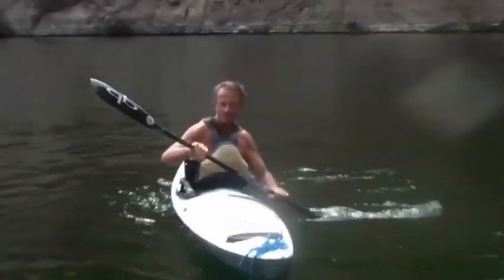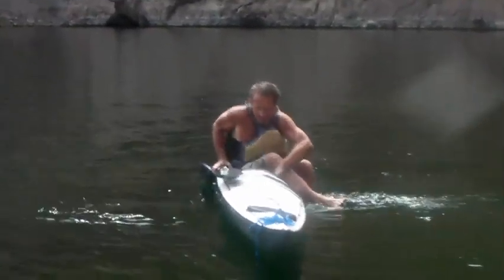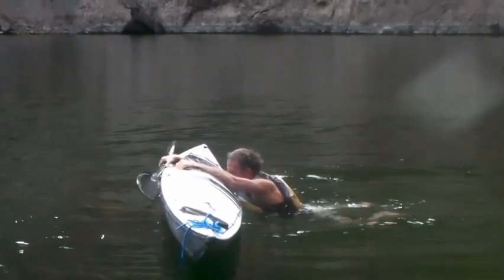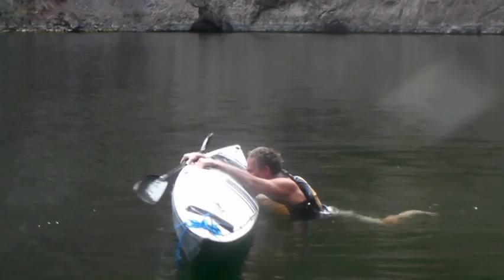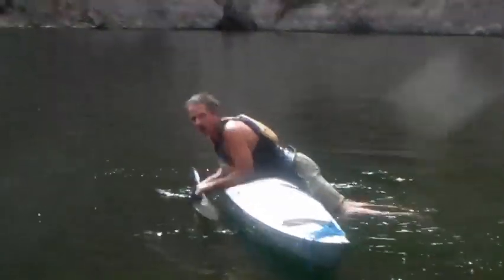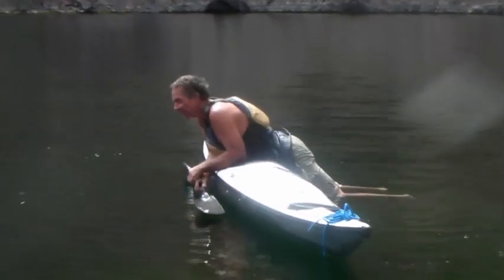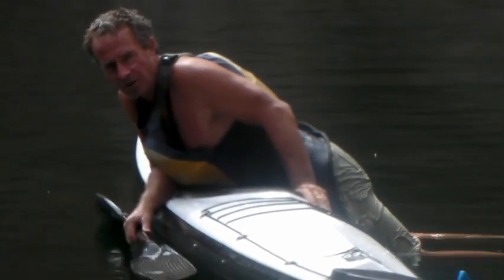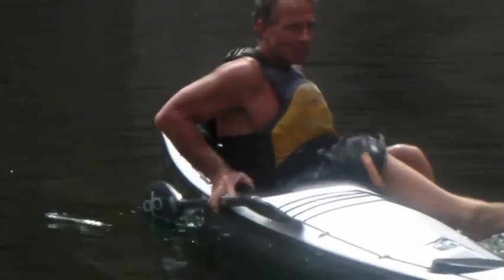Kayak Skill - Self-rescue - Re-entry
This is the quickest wet entry / rescue /self-rescue / re-entry method to employ to literally get your butt back into your kayak. You can be in the surf zone, find yourself capsized because of a wave and reenter before the next wave hits you; I've done it.
Further, this is the easiest and quickest method to learn. Coaching can help, but you should be able to acquire this wet entry / re-entry technique in a few attempts and have it mastered in a few more. Everybody that I've taught this skill to acquires it rather quickly.
I developed this self-rescue method based upon the climbing technique of getting up, onto, and standing on a narrow ledge or "mantling". To read some of my climbing resume, click here.
It requires no extra accessories such as a paddle float or bungees behind the cockpit. You just get back in your kayak, here's how...
I teach this rescue technique the way I teach climbing techniques; I want you to concentrate on your center of gravity, located somewhere between your navel and your groin. Where your center of gravity goes, you go. Where your center of gravity (CG) is, you are.
This wet entry method requires the alignment of your (CG) and the kayak's (CG), which if your kayak is loaded correctly, is somewhere right near where your butt sits in the boat.